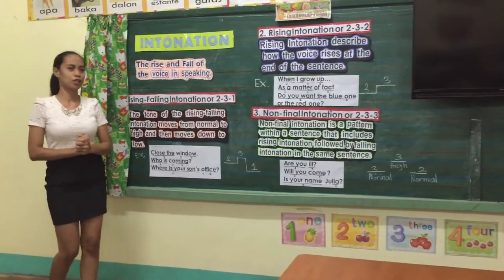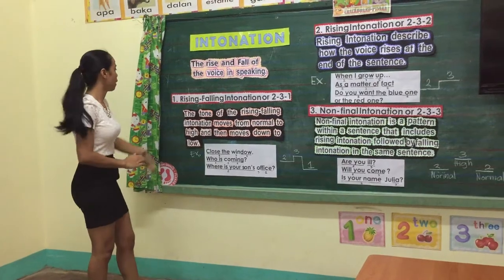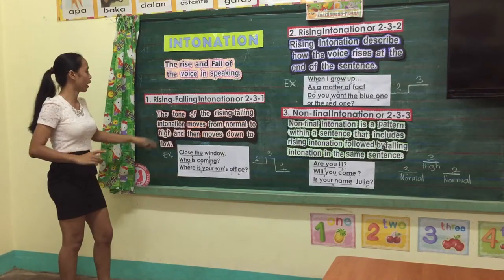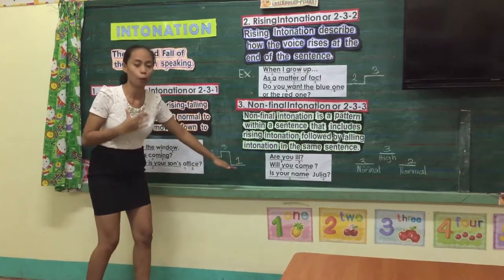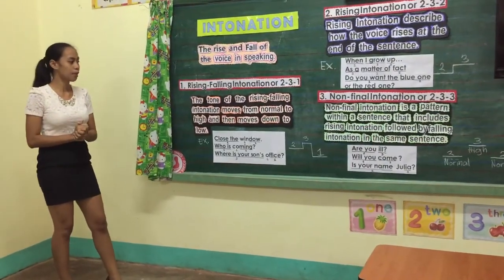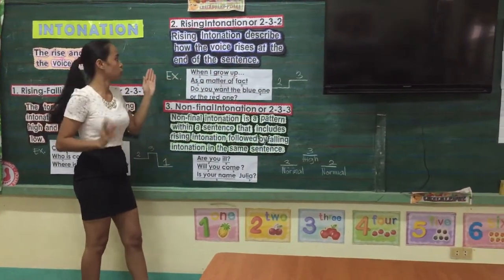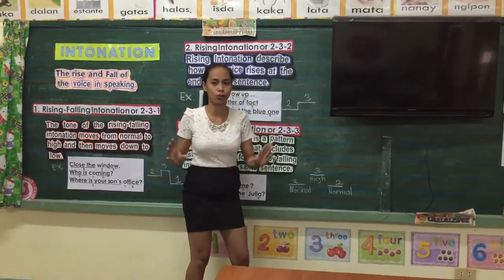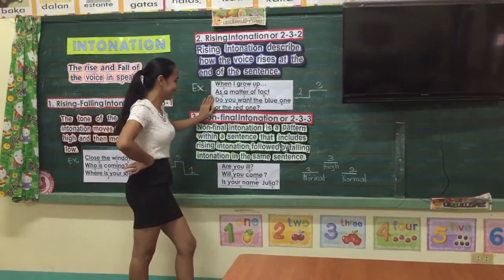May 8, 2021